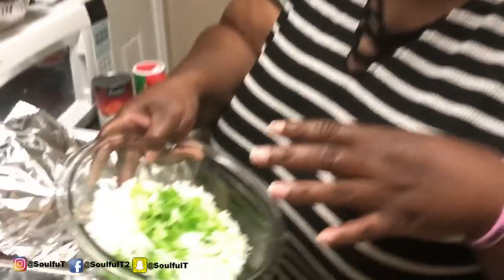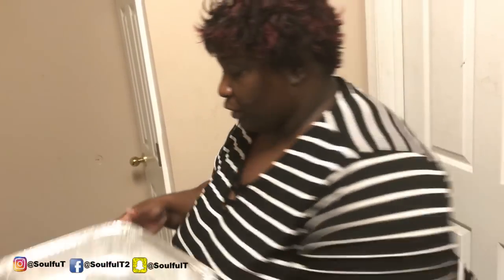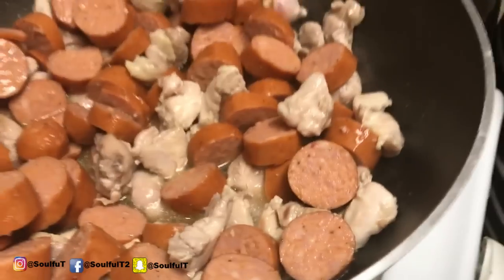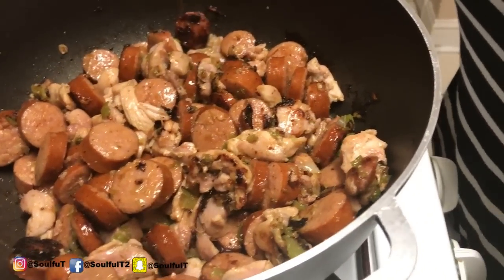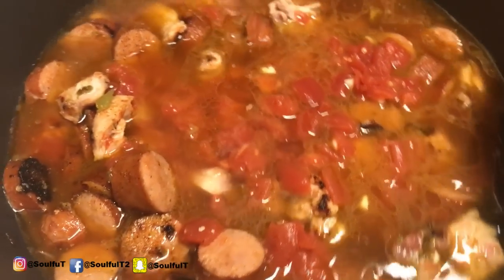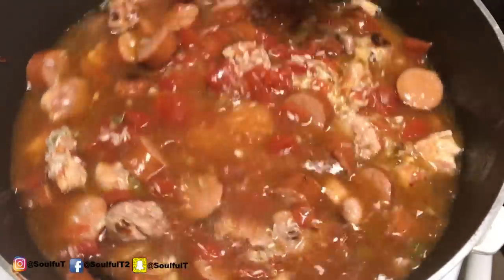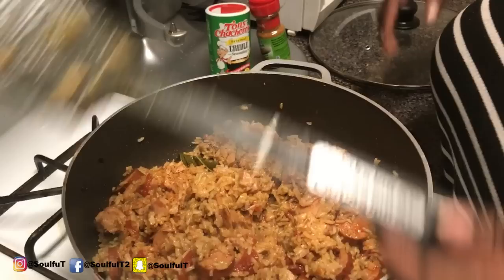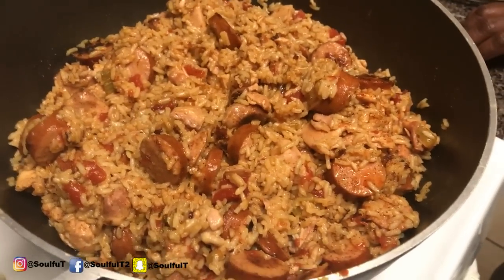SoulfulT How To Make Sausage And Chicken Jambalaya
📍Here’s the link to my book JJ's Adventure: Meet JJ's Family

📍Here’s the link to my book I was you: From tragedy to triumph